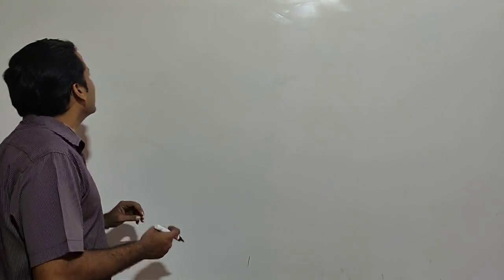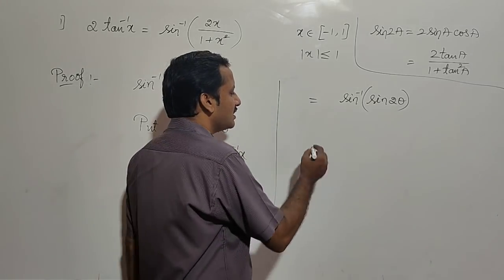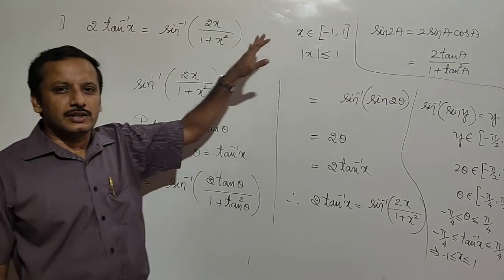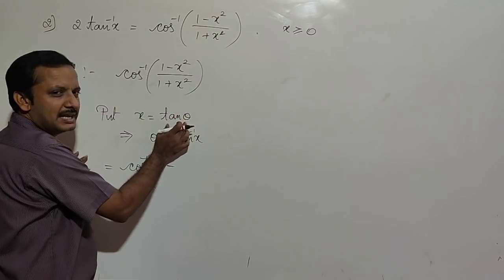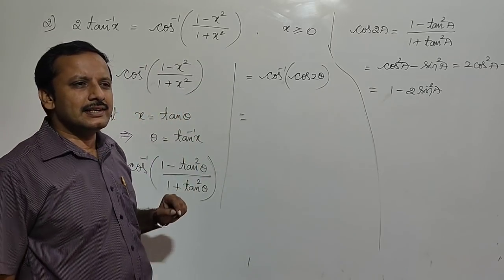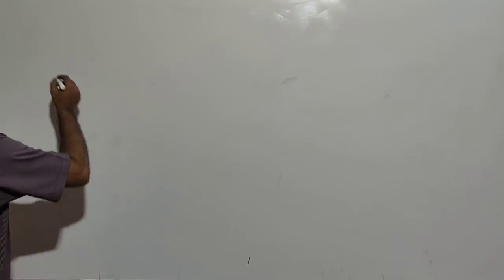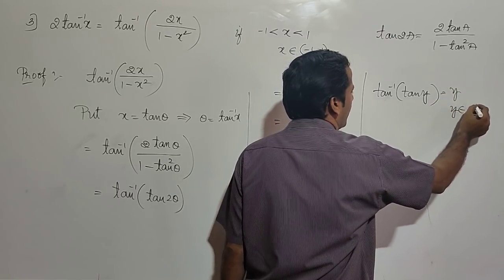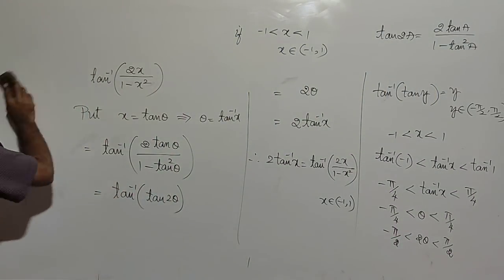LECTURE-VI | Inverse trigonometric Functions | By Sumanth Sir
Problems discussion.